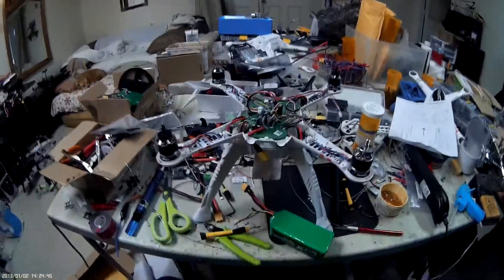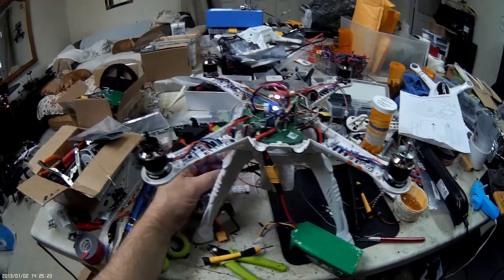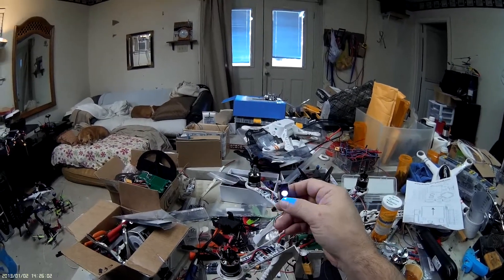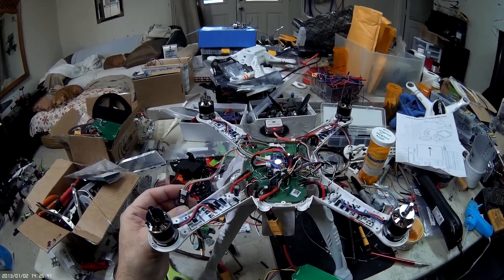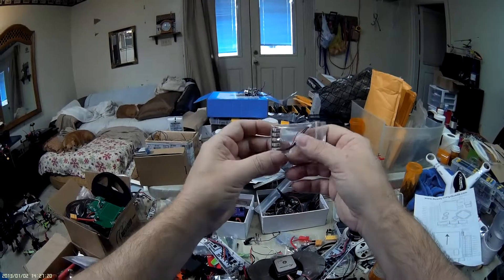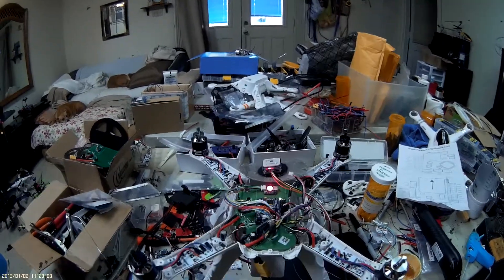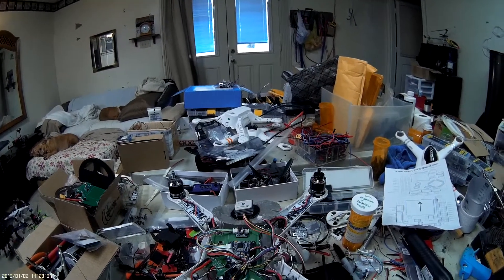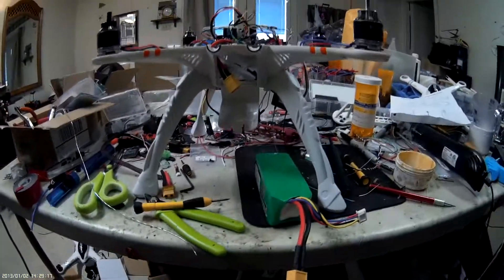Walkera X350 Pro with mini PixHawk install.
In this video I explain what I'm going through trying to install a miniPix into a X350 Pro! Its surely not for the novice!